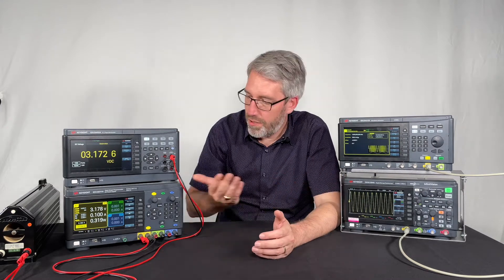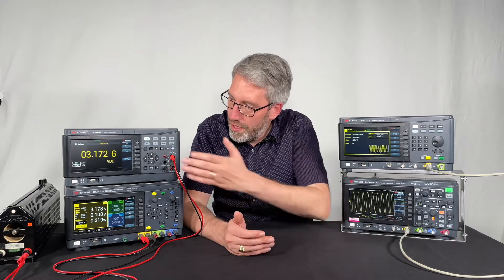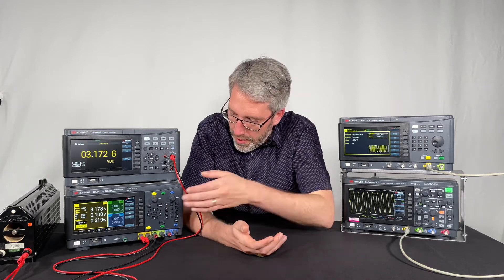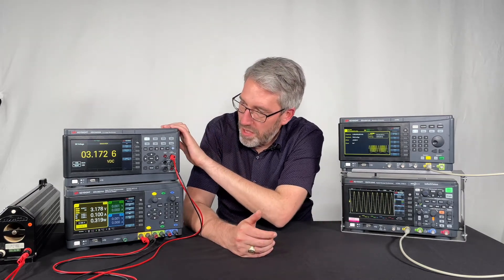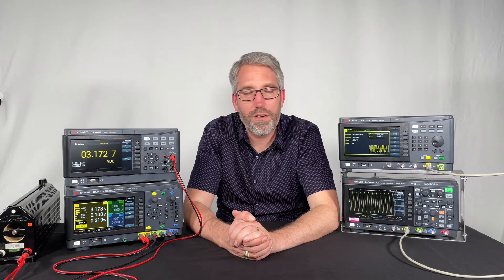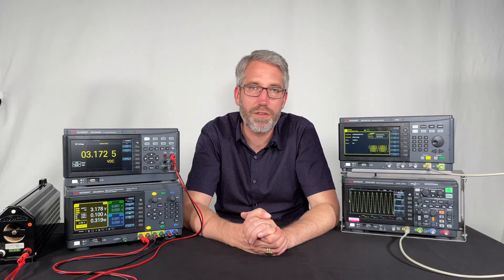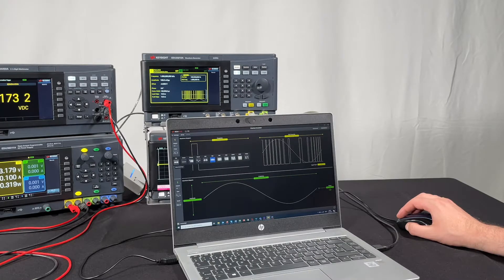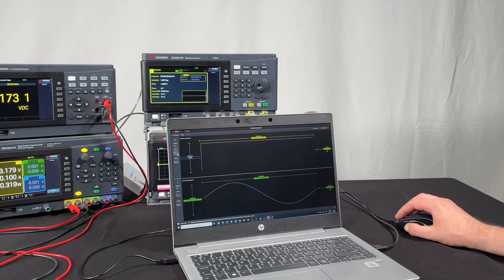What are the Keysight Smart Bench Essentials Test Instruments?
Our Technical Director Christoph Zysset explains in this video everything you need to know about the Smart Bench Essentials from Keysight Technologies.